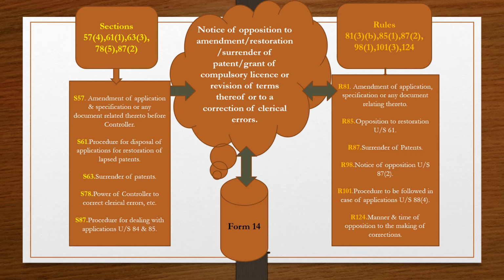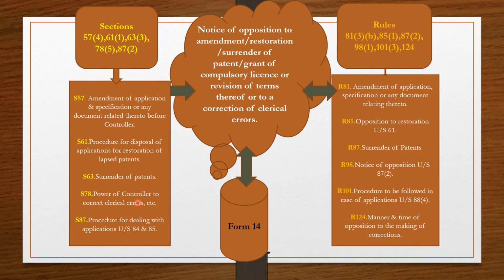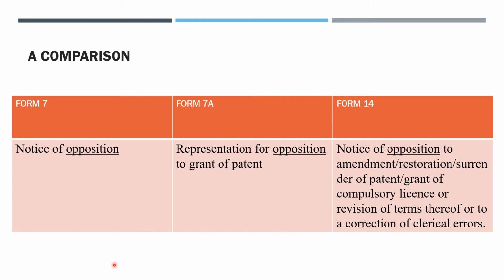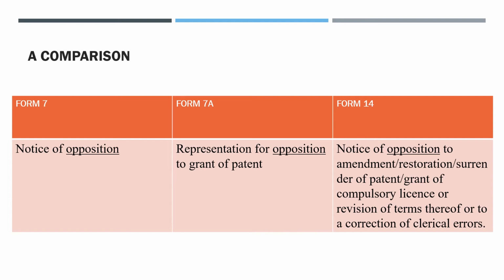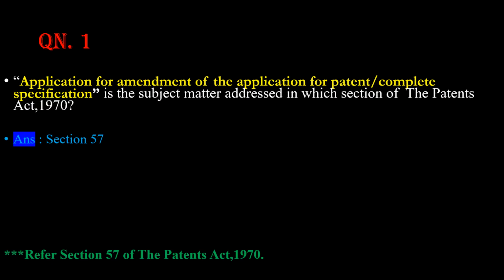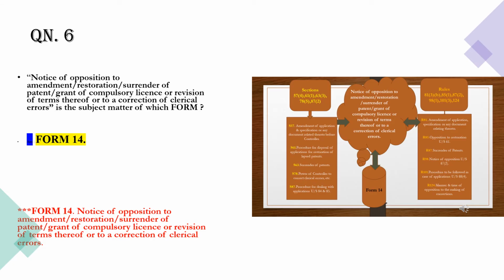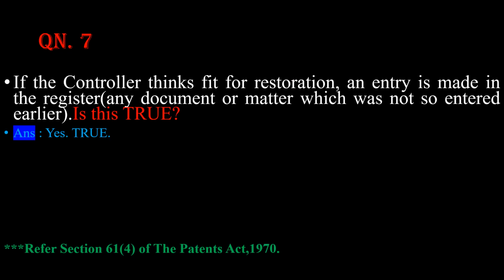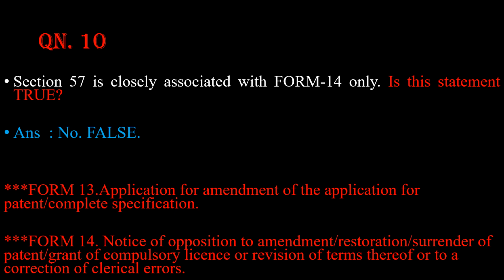Lecture - 80 (Questions on Sections 57 & 61)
This question set is prepared from Sections 57 & 61 of The Patents Act,1970. These are relevant to FORM 14. Some relevant sections & rules are also considered as per the need.